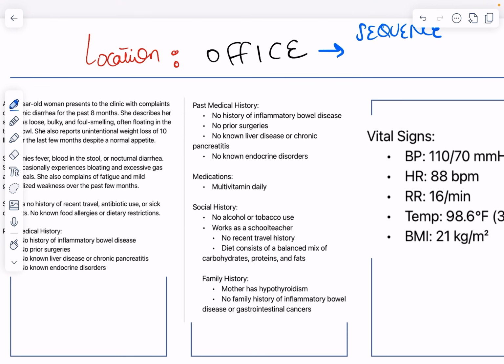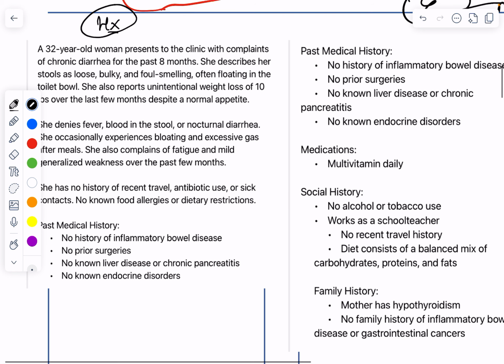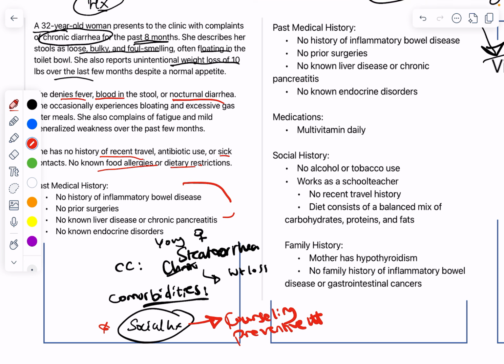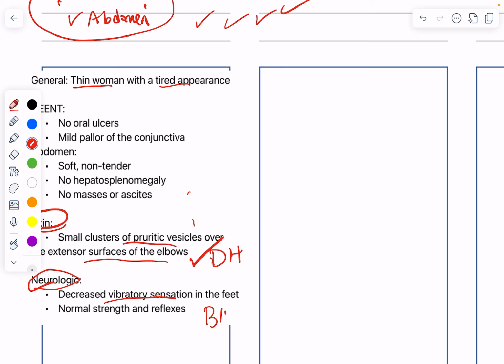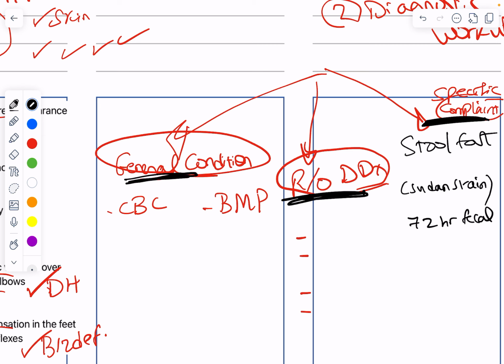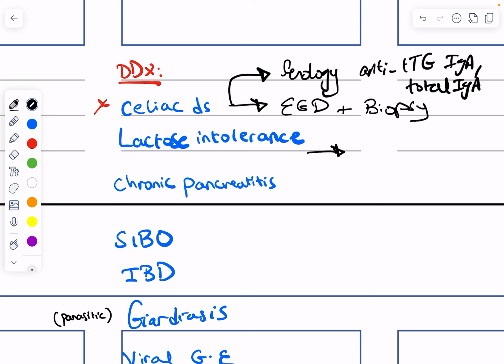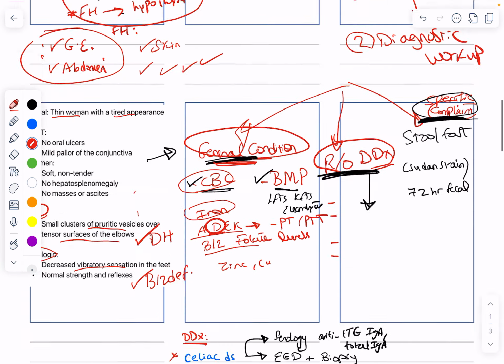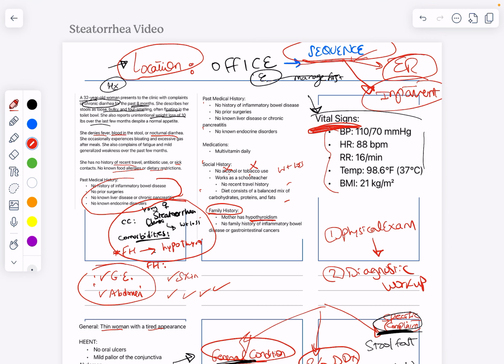How to do CCS Cases- STEP 3 USMLE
In this video I'll show you the simple strategy to follow while doing step 3 ccs cases